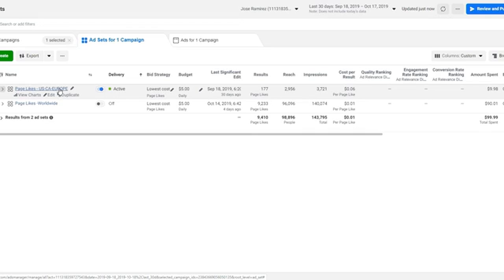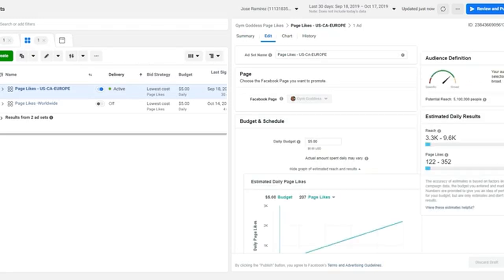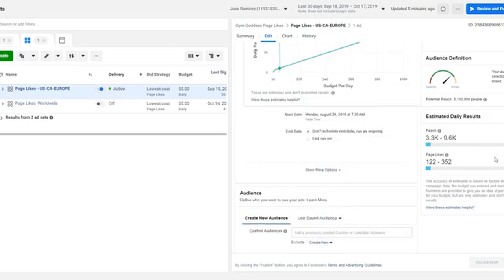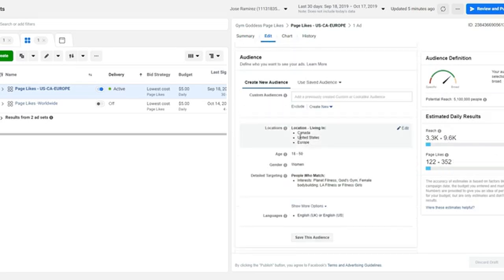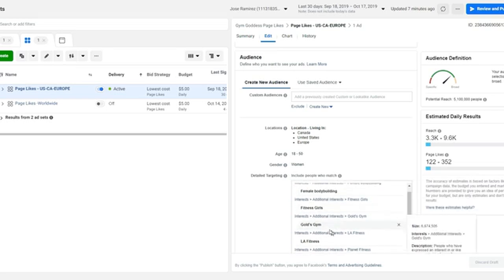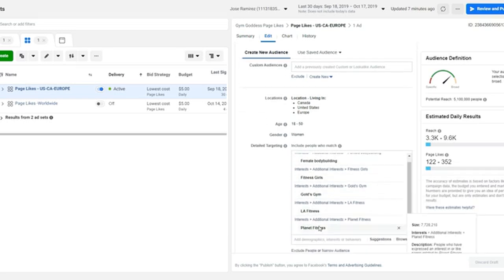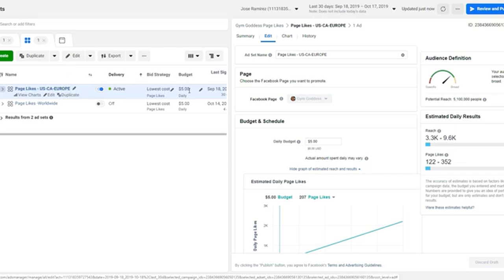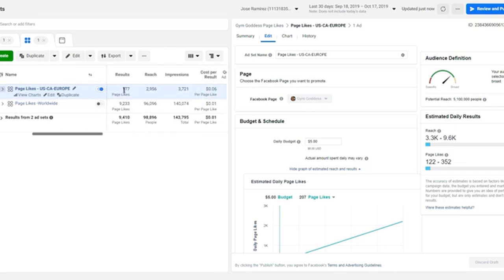Steps beyond 10k likes